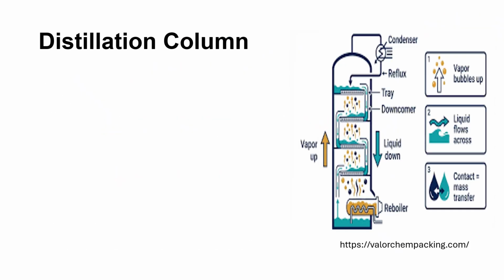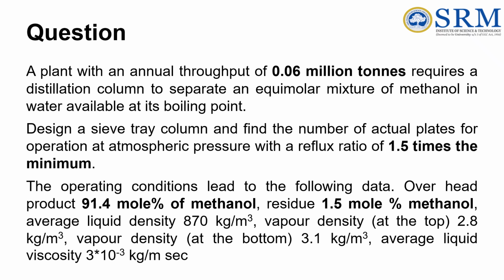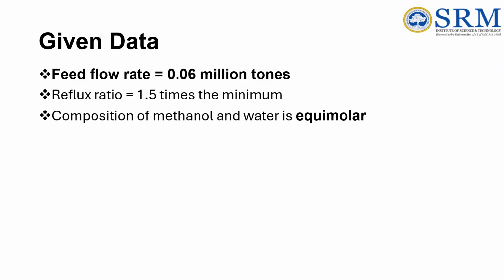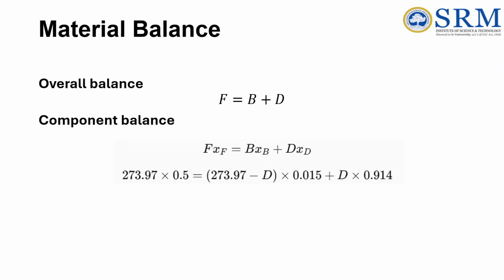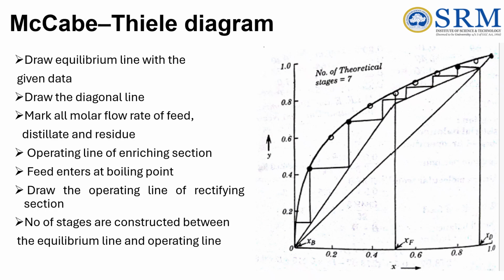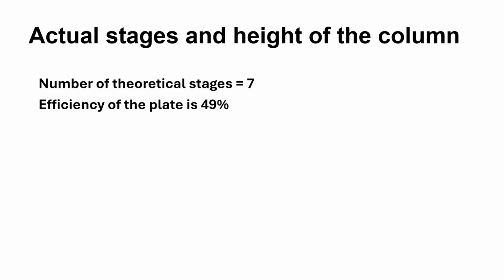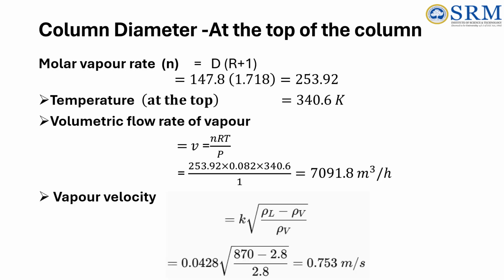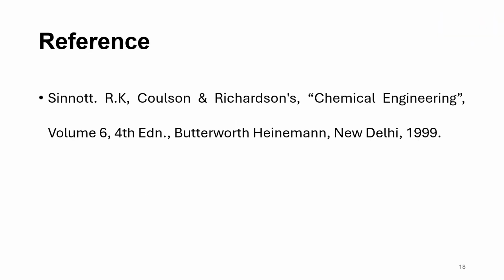A problem to illustrate Design of Distillation Column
For the course on Process equipment Design and Drawing, an illustrative video on the design parameter estimation for the distillation column has been recorded. Kindly view and comment.